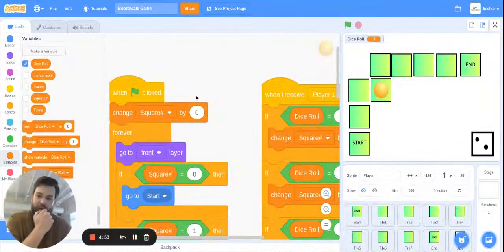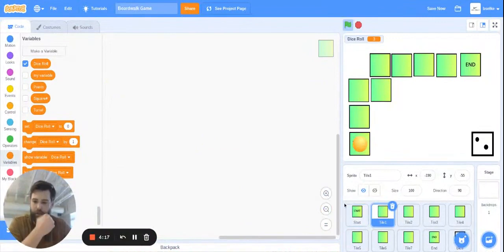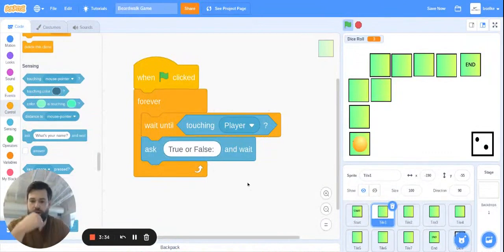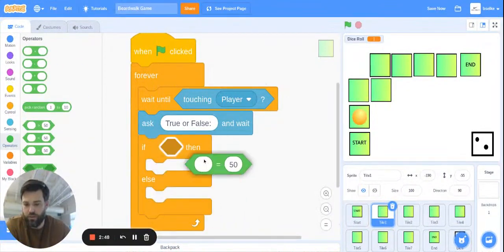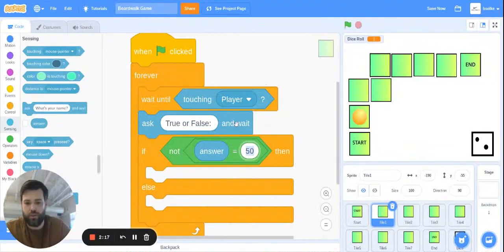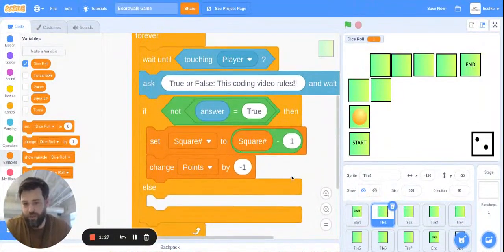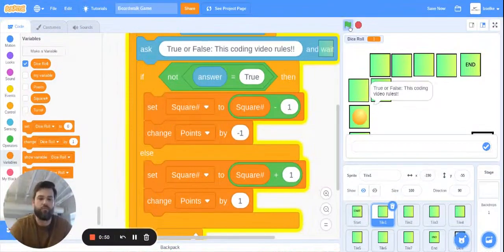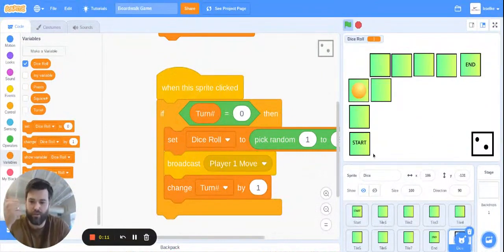4. Tile Code for Questions - Boardgame Trivia 4th Grade